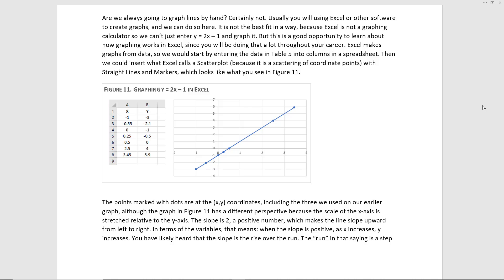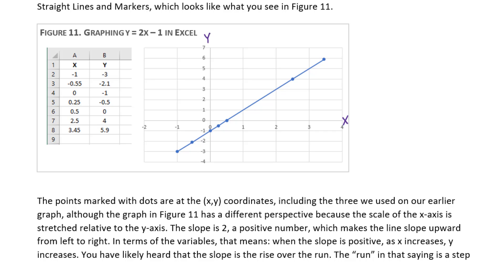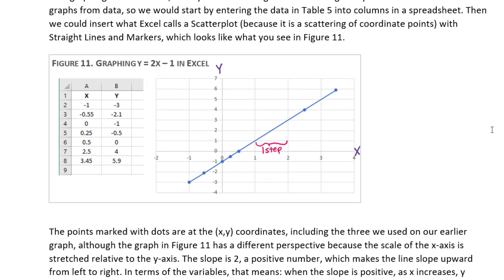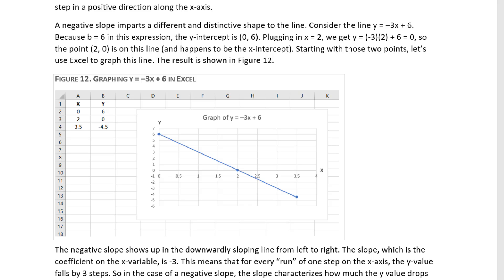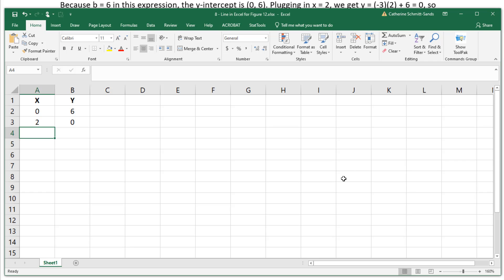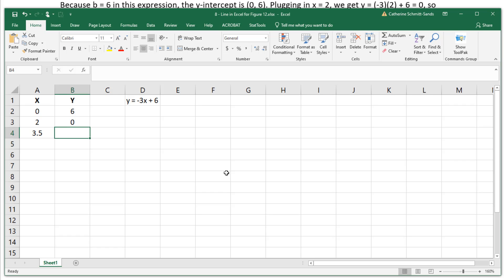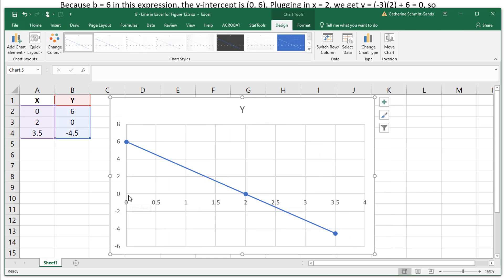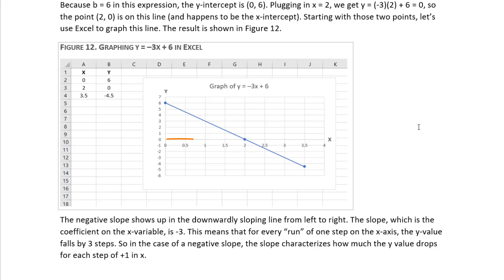Lines and Linear Equations in Business | Part 2 | Slopes and Graphs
00:00 Introduction
00:10 Figure 11: Graphing y = 2x - 1 in Excel
01:25 Positive Slopes: what do they mean?
03:57 Negative Slopes: what do they mean?
04:50 Graphing y = –3x + 6 in Excel